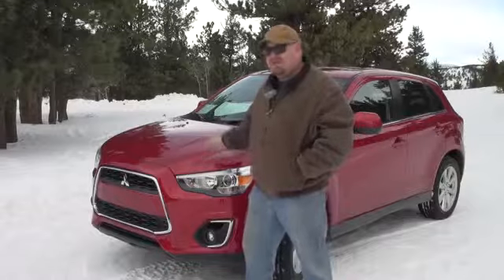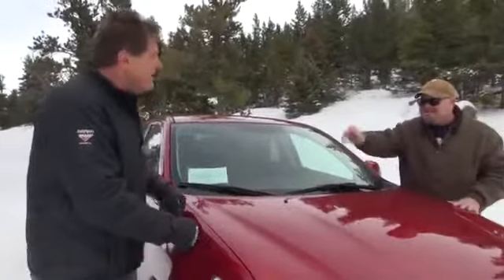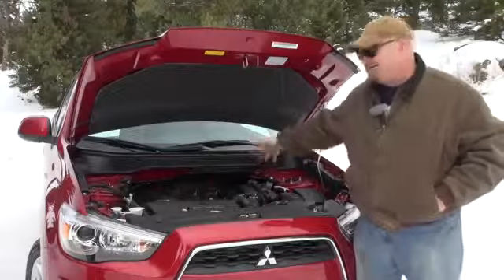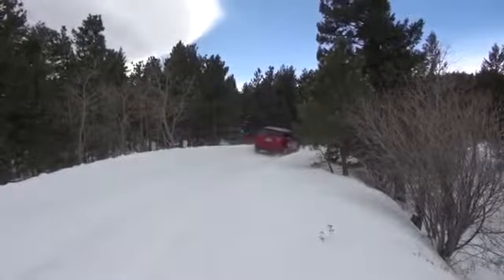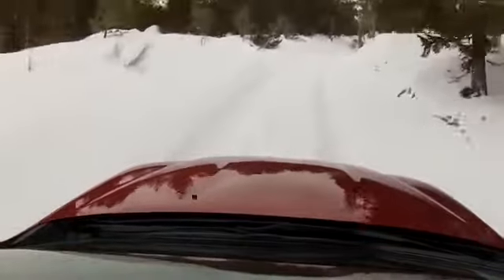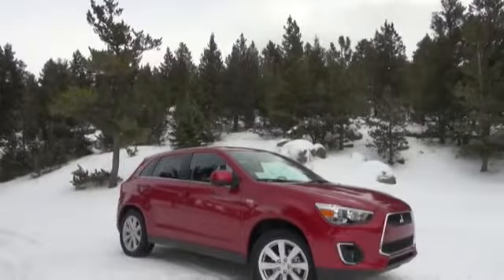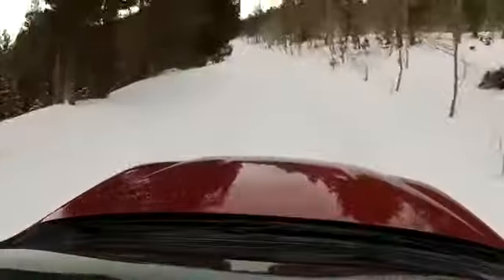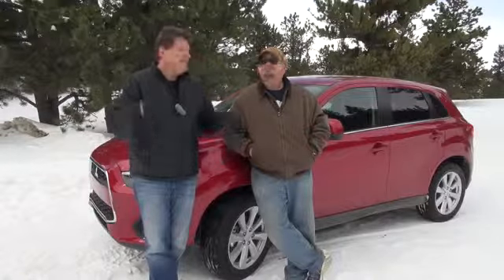2014 Mitsubishi Outlander Sport Snowy Off Road Review amp Misadventure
2014 Mitsubishi Outlander Sport Snowy Off Road Review amp Misadventure